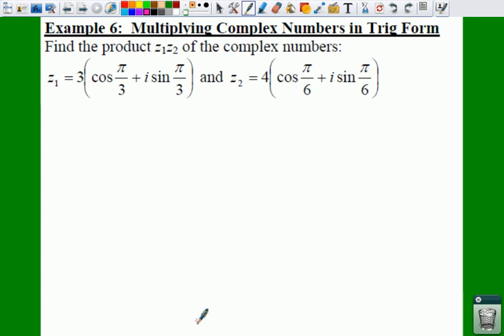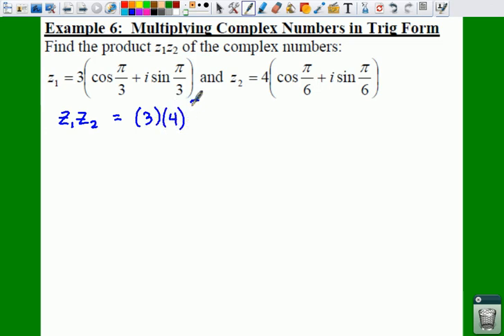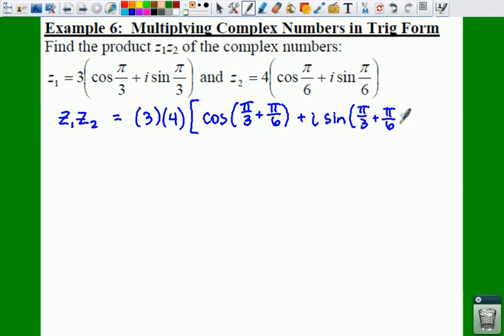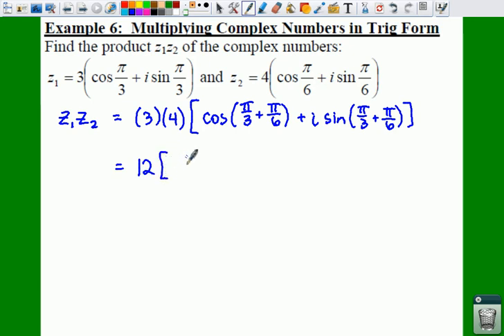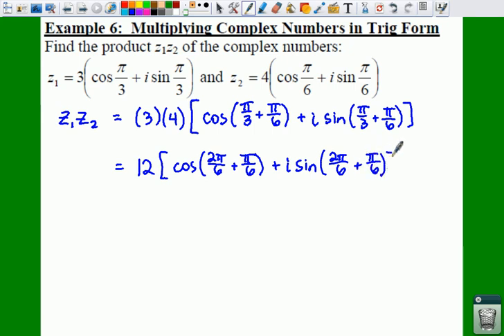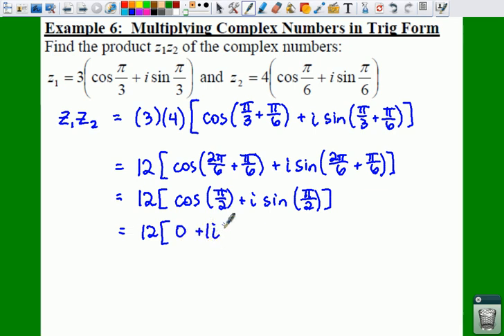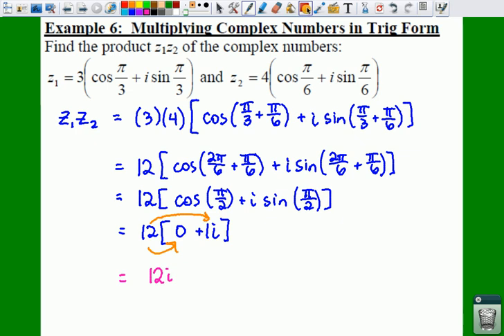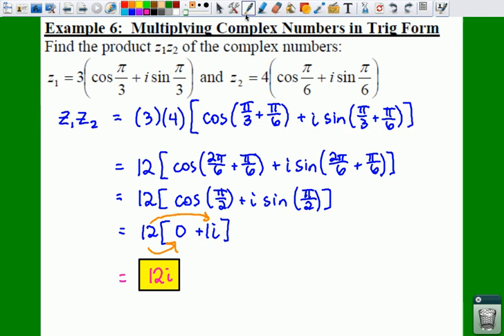PC - 6.5 Example 6 - Multiplying Complex Numbers in Trig Form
This example shows how to multiply 2 complex numbers in trigonometric form.  There is a formula to follow that is easy to use and easy to simplify.